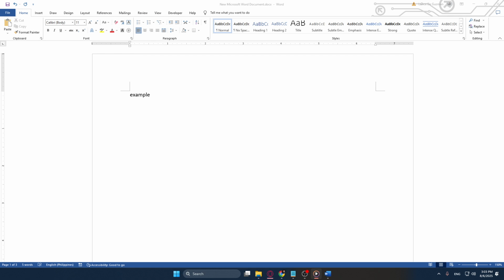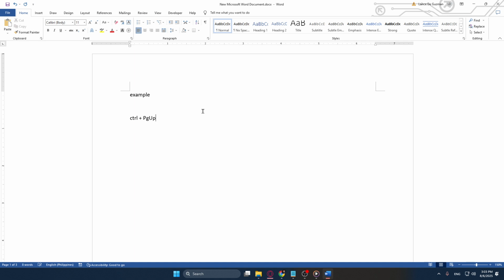How To Go To Next Page In Microsoft Word [2026 Guide]